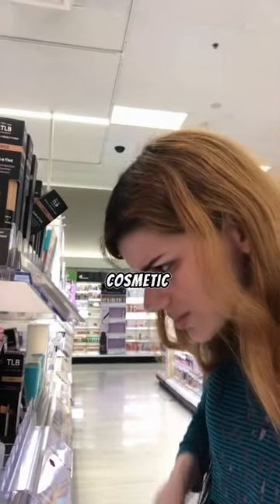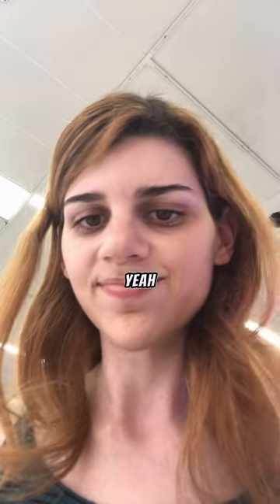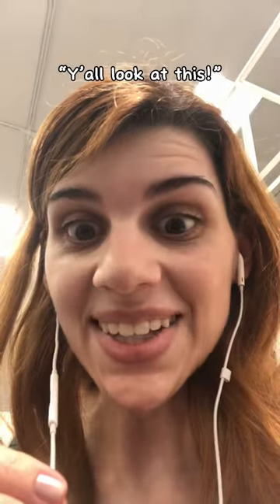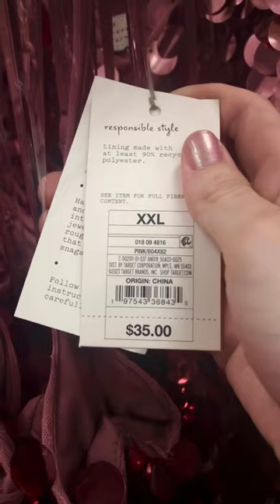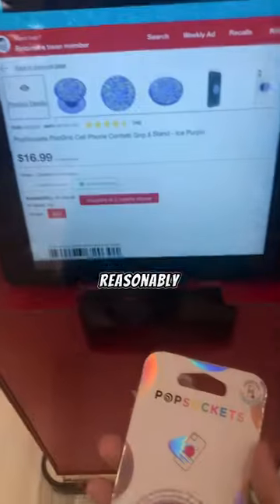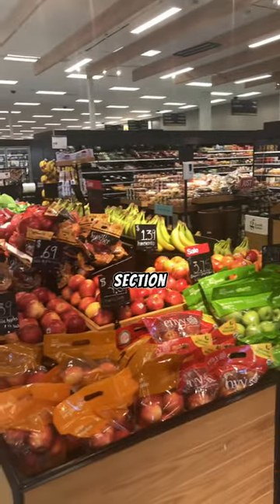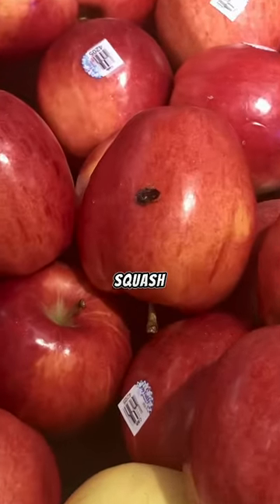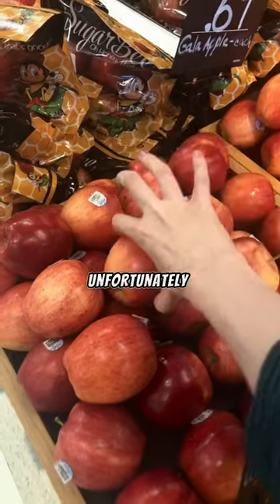Target vs Walmart: Best Cheapest Item pt.1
Who has the BEST cheapest item? This video will be a challenge between Target and Walmart!